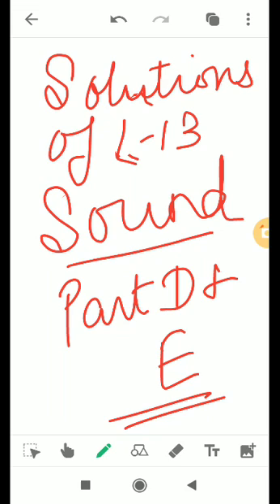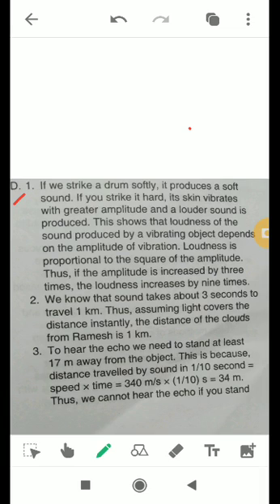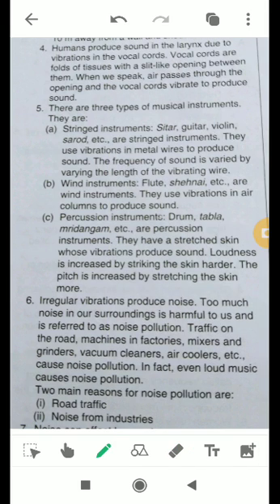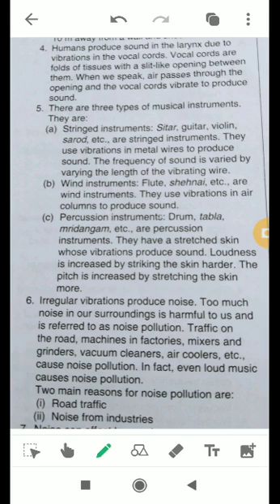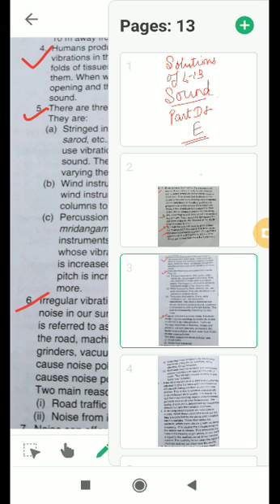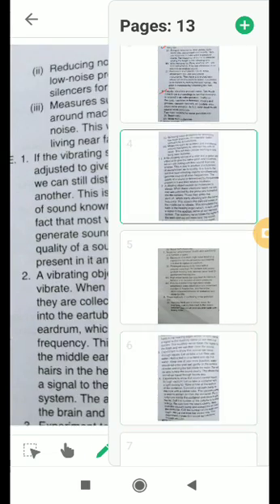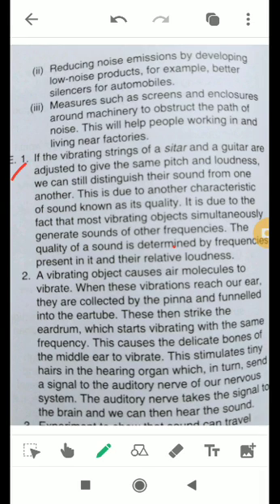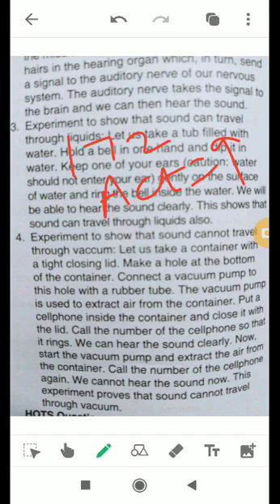video 2 sound